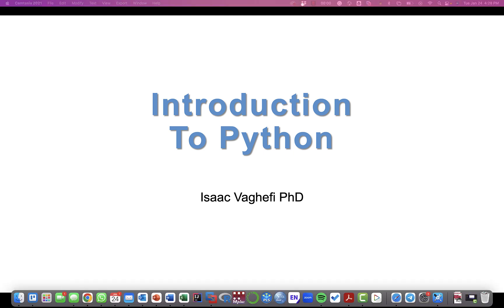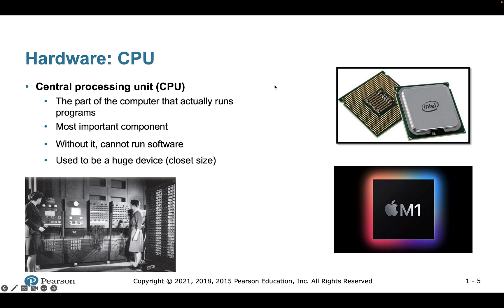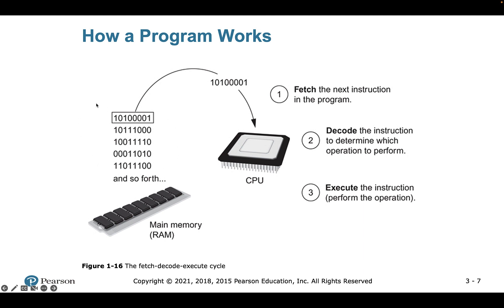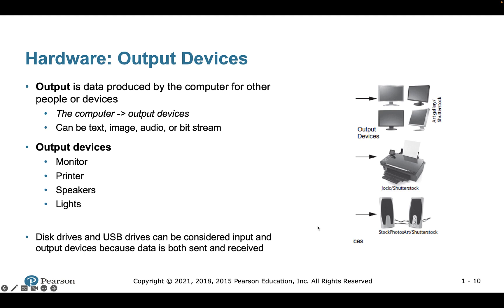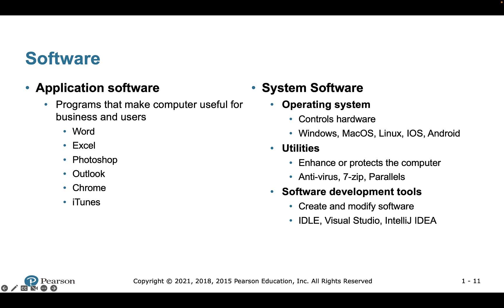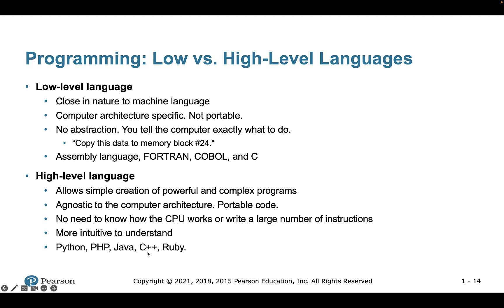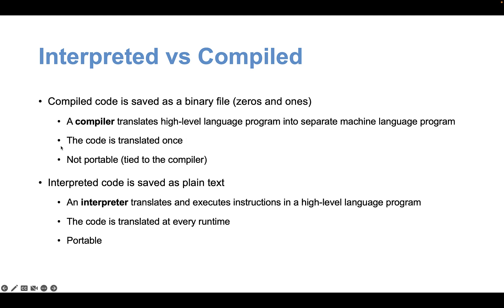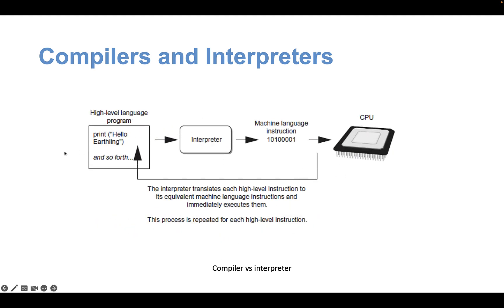How Computer Works - Computing Fundamentals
Table of Contents:

00:00 - Introduction To Python
01:00 - Hardware and Software
02:35 - Hardware: Main Memory
03:28 - How a Program Works
04:12 - Hardware: Secondary Storage Devices
05:18 - Hardware: Input Devices
05:45 - Hardware: Output Devices
06:09 - Software
08:42 - Programming: Low vs. High-Level Languages
10:42 - Interpreted vs Compiled
11:59 - Compilers and Interpreters
12:20 - Interpreted vs Compiled